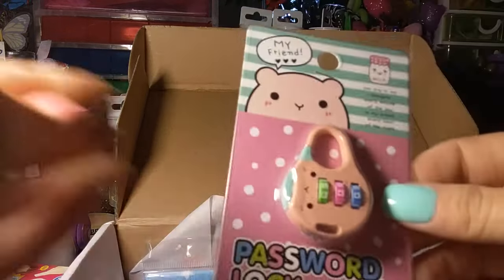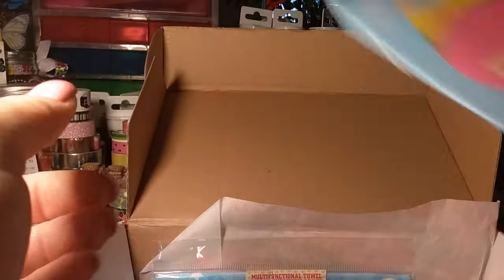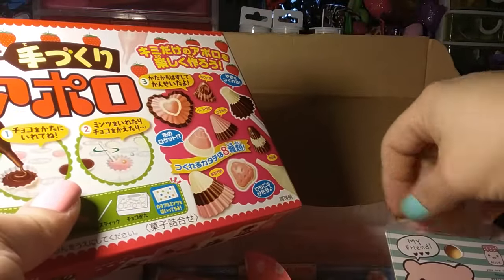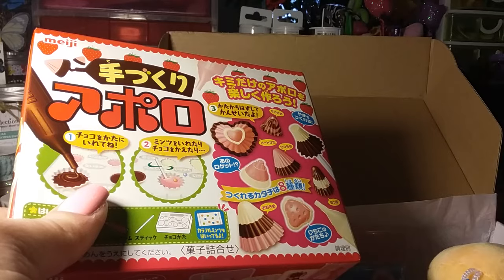Kawaii Box Of March 2016 (subscription box)